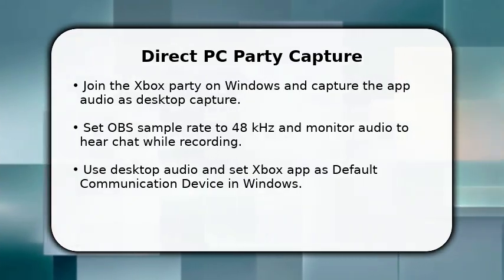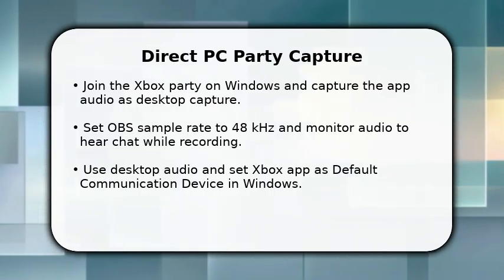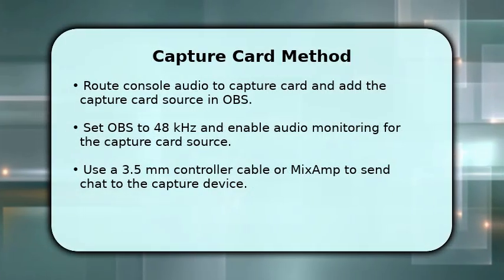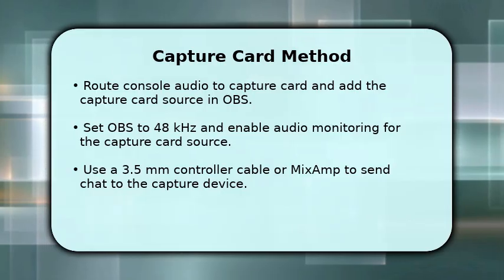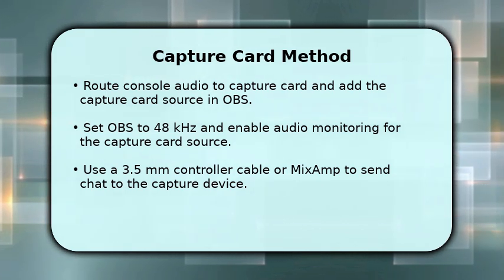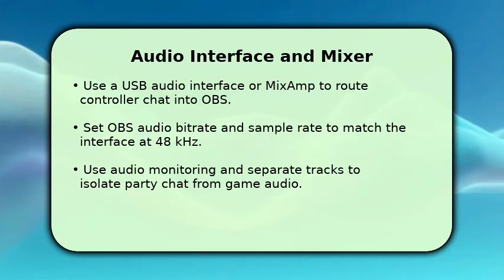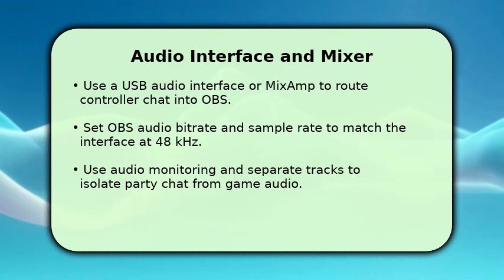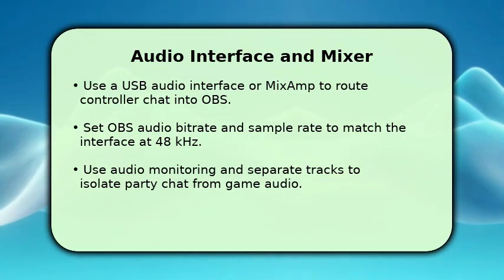How to Capture Xbox Party Chat in Obs (updated)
How to Capture Xbox Party Chat in Obs (updated) | 🔒 Surfshark VPN Deal — Stay private and secure. $1.99/mo + 3 Months Free ▸

Learn the updated methods for capturing your Xbox party chat using OBS Studio. This video tutorial guides you through setting up audio and screen recording, ensuring clear transcription of conversations during gaming sessions.

Xbox Party Chat,